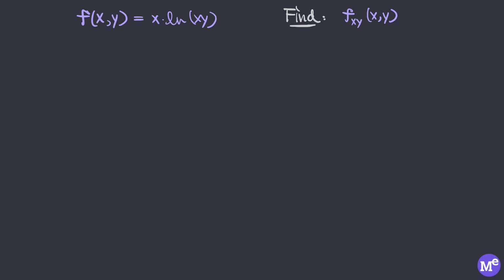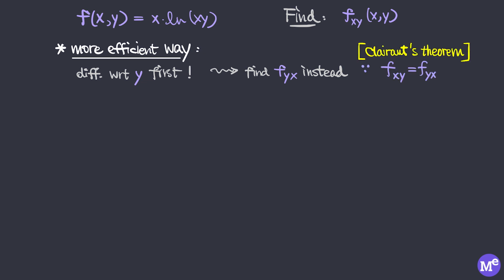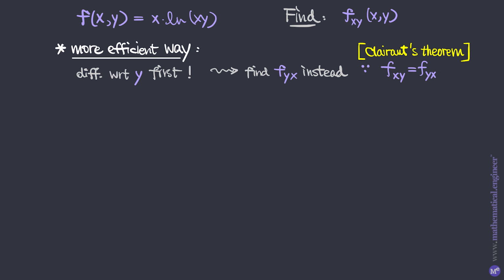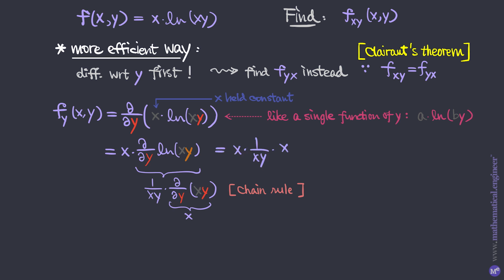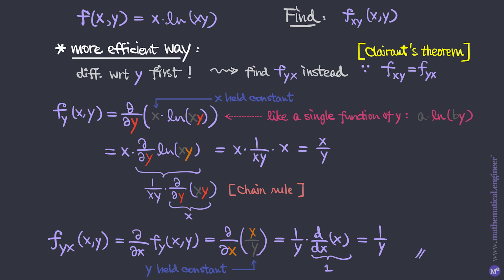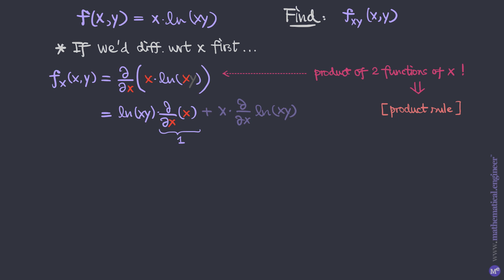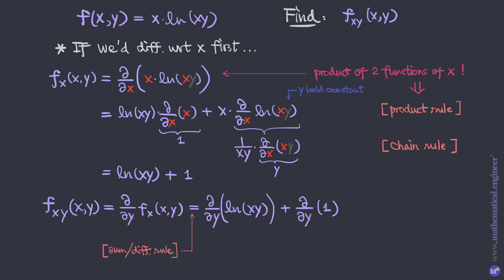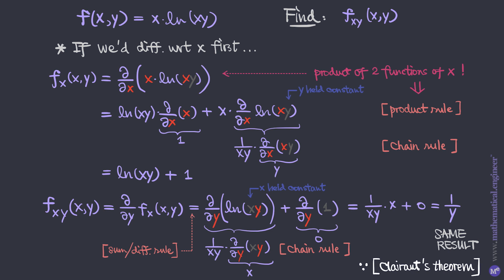MIXED PARTIALS EQUALITY Theorem | a.k.a. Clairaut's theorem | Why should I care? [HANDS-ON]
MULTIVARIABLE CALCULUS | Partial Derivatives | Mixed second order partial derivatives | Hands-on 001

Timestamps:

00:00 - The problem and how to go about it
00:49 - The Clairaut's theorem
01:19 - The more efficient way
02:57 - What if you didn't recognize the shortcut?
04:40 - Key takeaway